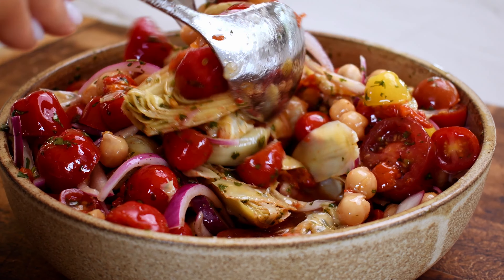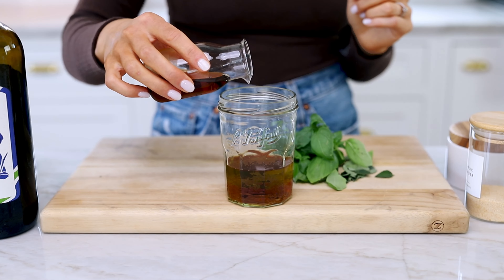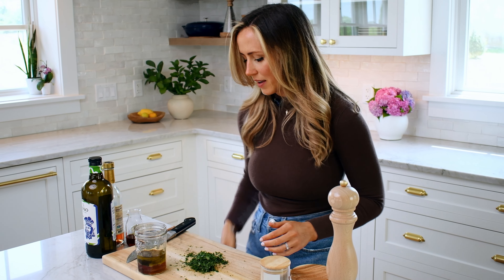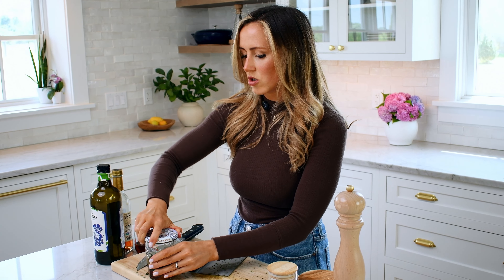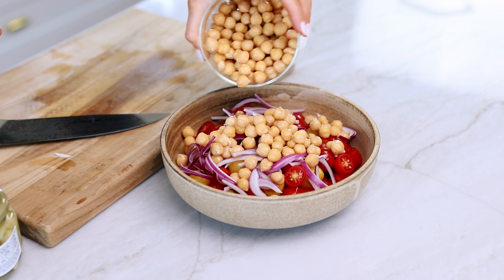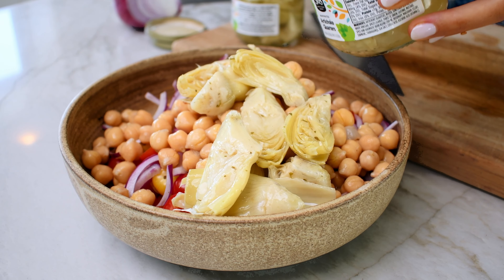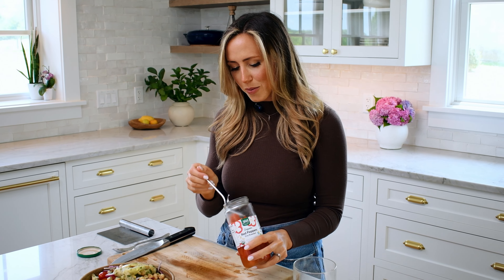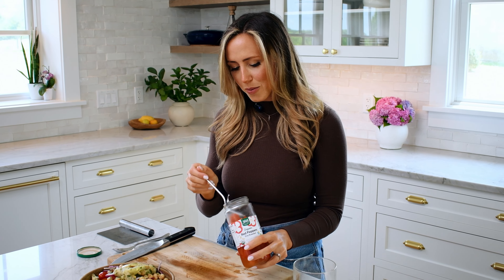The Artichoke Salad I Make All Summer Long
This bright and fresh artichoke salad is a summer favorite of mine to serve alongside any of our Italian dishes or as a barbecue side dish! Each bite has juicy marinated artichokes, summer cherry tomatoes, and a vibrant fresh herbed vinaigrette. Everyone loves this salad, and I certainly hope you do as well.

INGREDIENTS
12 oz jar marinated artichokes, drained of liquid
1/2 cup roasted red peppers, diced
1 14 oz can garbanzo beans, rinsed and drained
1 cup cherry tomatoes, halved
1/4 cup red onion, thinly sliced or diced
1/3 cup olive oil
3 tablespoons red wine vinegar
2 teaspoons maple syrup (or honey)
1/2 teaspoon garlic powder
2 Tablespoons fresh basil, chopped
2 teaspoons fresh oregano, chopped (or 1 teaspoon dried oregano)

Chef Knife
Bench Scraper
Pepper Mill

0:00 - Intro
0:25 - Make the Dressing
2:54 - Make the Salad